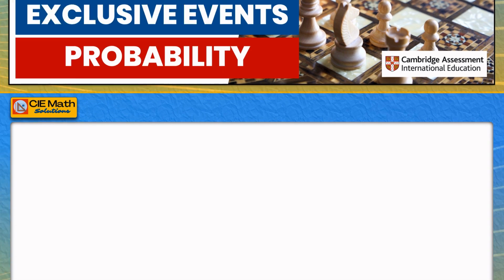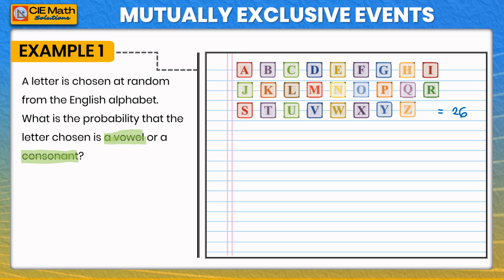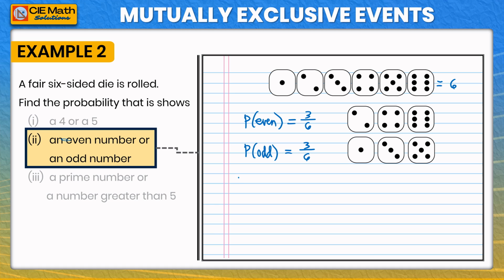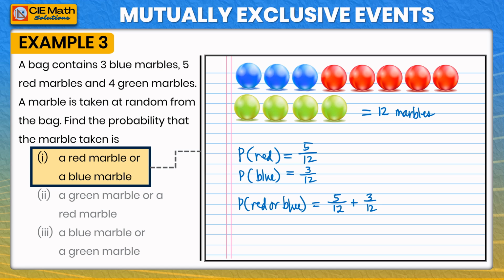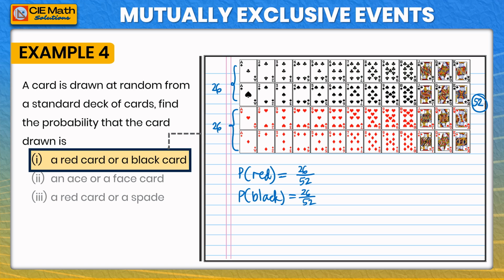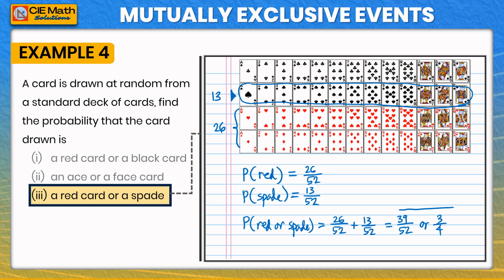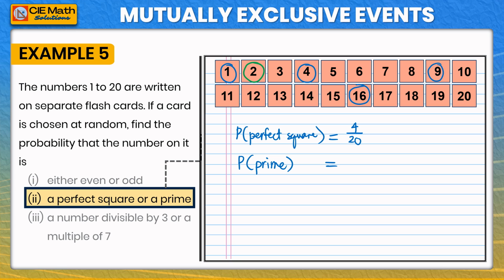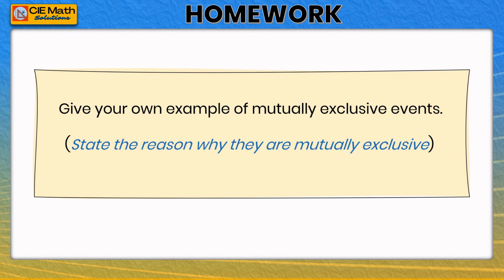Probability of Mutually Exclusive Events Examples | Addition Rule for Probability | Statistics 1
This tutorial video in probability focuses on the examples of various mutually exclusive events. Specifically, it shows the correct calculation of the union of two mutually exclusive events using the addition rule in probability. It includes the correct way of checking if the events are mutually exclusive events or not. The full calculations are shown for each, together with the corresponding illustration for each problem.

This is another tutorial video in the series of math tutorial videos on probability. This is usually taught in class 10 (grade 10 maths) or class 11 (grade 11 maths).

This video starts with a recall of the prerequisite concepts: definition of mutually exclusive events (Venn diagram) and basic probability concepts such as experiment, sample space and events. The links are as follows:

A recall of mutually exclusive events definition is done at the beginning, together with a Venn diagram representation for mutually exclusive events.

This video contains 5 examples of mutually exclusive events. The examples are from various experiments. Some of them are about alphabets, deck of cards, tossing a coin, and number cards. The processes in each of the methods are shown in a step-by-step manner. There is also a checking on whether the events are mutually exclusive events or not.

At the end of the video, a homework is given for you that serves as your independent practice in finding the probability of mutually exclusive events. When you are done answering the items, you may write your answers in the comment section.

🕘Video Sections🕘
0:00 Intro
2:28 Probability of mutually exclusive events
3:41 Example 1
5:43 Example 2
9:52 Example 3
13:52 Example 4
18:57 Example 5
25:42 Homework
26:17 Math Tutorial Videos
26:29 CIE Math Solutions Shorts

🎬NOTE: For a better viewing experience, please set the video in HD (1080p) mode.

🔎About CIE Math Solutions:

CIE MATH SOLUTIONS is a free online math resource for mathematics students, teachers, and parents. Video math tutorials cover topics ranging from primary to high school math contents. They are designed to help fellow educators find additional references for their lesson preparation, to help students learn math independently online, and to help parents in guiding their children with their homework. Topics are aligned with the Cambridge and IB Curriculum contents. Math concepts and lessons are presented with clear explanations and detailed examples.  Some videos present comprehensive proofs and/or derivations to famous mathematics formulas and equations. Some may be presented in different ways.

Some videos presents the detailed explanation and solutions of various math competition/olympiad items, math puzzles and some fun math games. Other videos include math tricks and shortcuts.

CIE Math Solutions is a free online math resource for all!
Be part of the CIE Math Family and enjoy exclusive perks for you! Join now!

Show your support to CIE Math Solutions! Thank you!